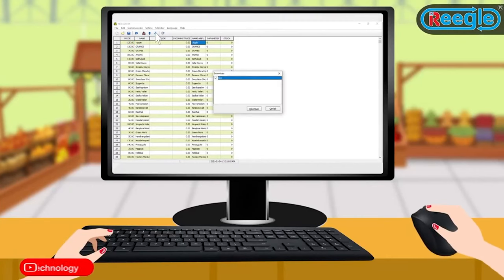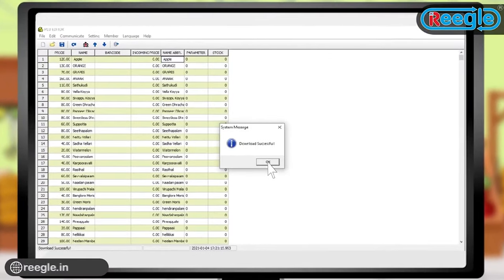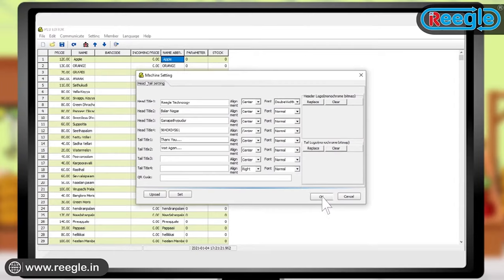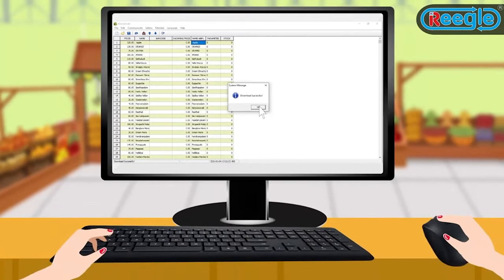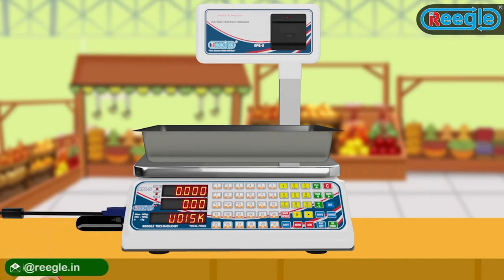All in one Weighing Machine with Receipt Printing Machine | 30 kg Heavy Body Scale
We at REEGLE TECHNOLOGY One of the Leading Manufactures & Exporters of all types of Electronic Weighing Scale, Cash Register, POS Scale Barcode Label Printing Scale, VRLA Battery in REEGLE Brand.

Reegle Technology
#90-A
Opp. Textool (LMW) T-Balan Nagar
Ganapathypudur,Ganapathy
Coimbator- 641006
Tamilnadu, India
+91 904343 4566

GSTN No: 33CTPPS9800Q1ZP